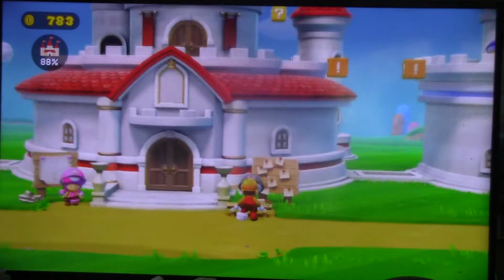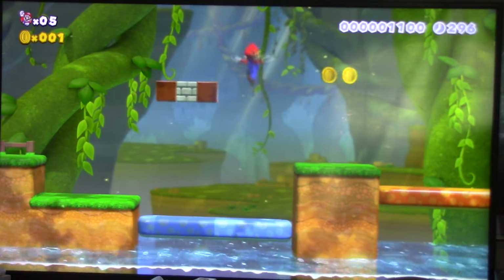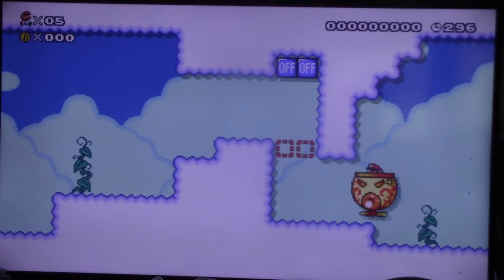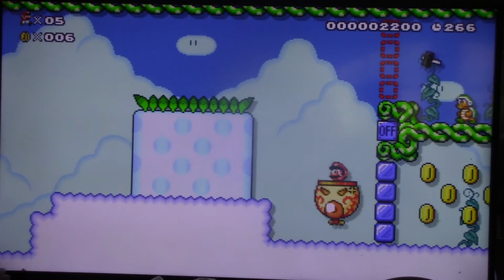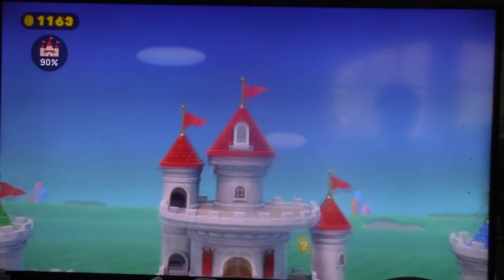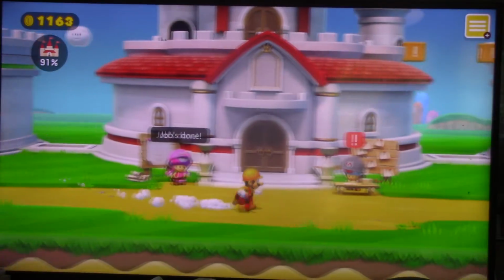Super Mario Maker 2 - 30 Toad Escort Misson